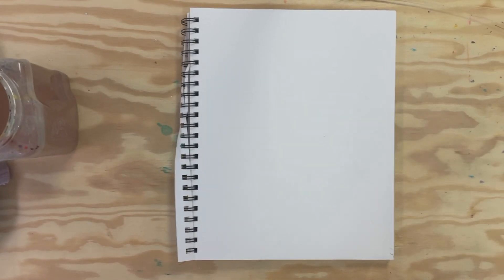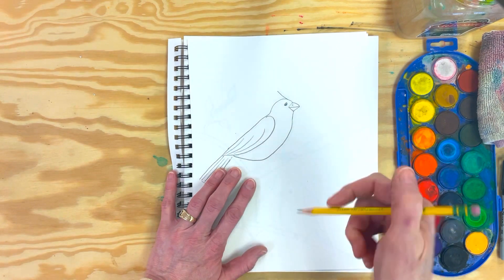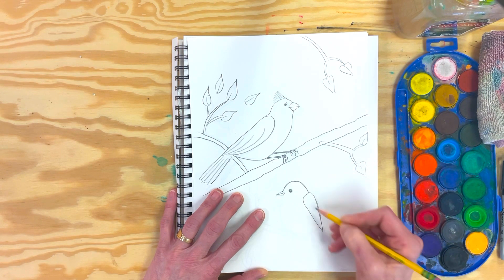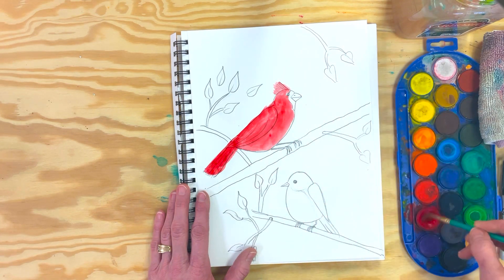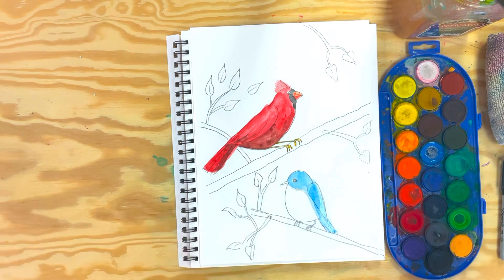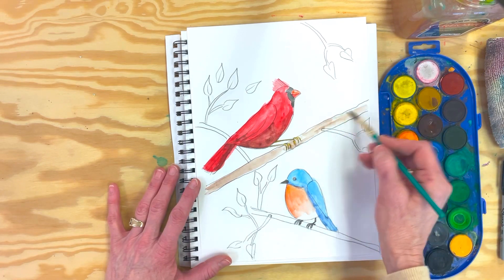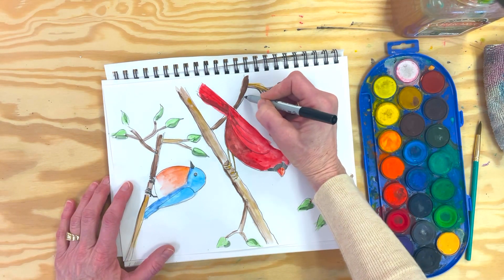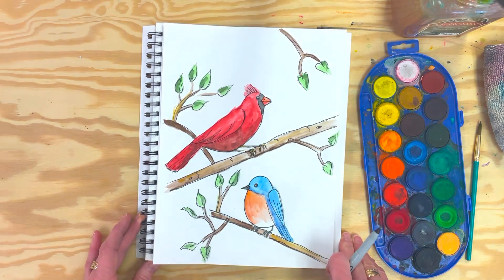Easy Cardinal and Bluebird for teachers, parents, and students.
Follow along while we draw simple birds using basic supplies found in the home art supplies.
Here’s what you’ll need:

Sketchbook
Pencil
Eraser
Watercolors
Water container
Rag or paper towels
Brush
Ultra-fine Sharpie

I purchase my supplies online from Blick Art Materials. You can find supplies at Michael’s or Walmart . Have fun!